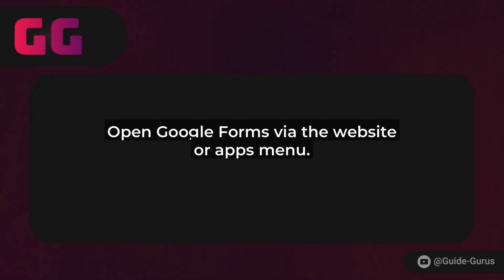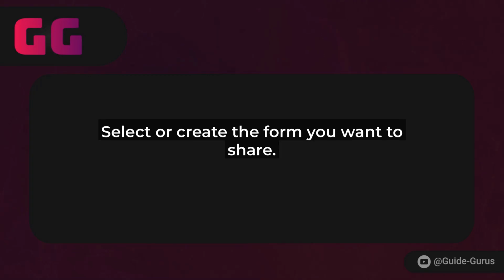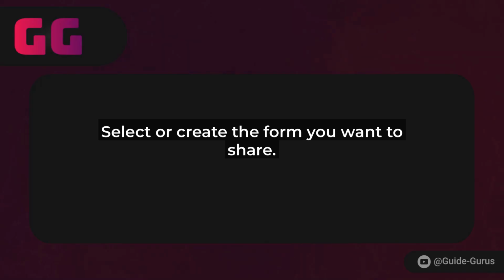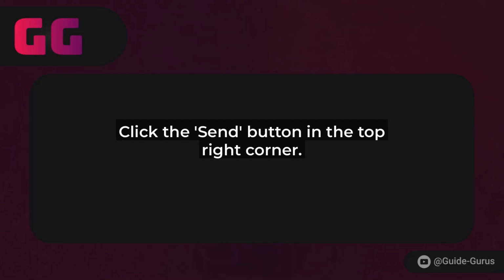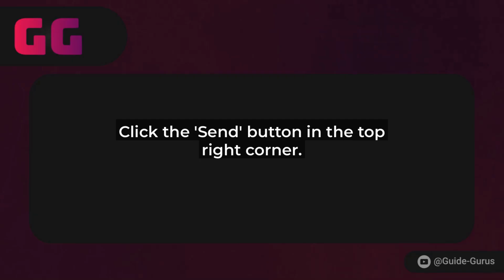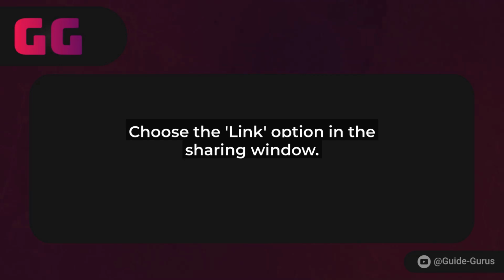How To Get The Link To Share Google Forms 2025